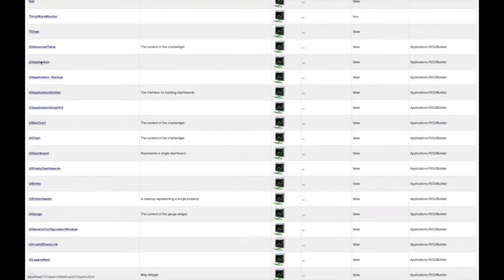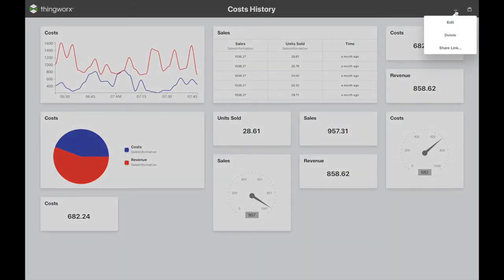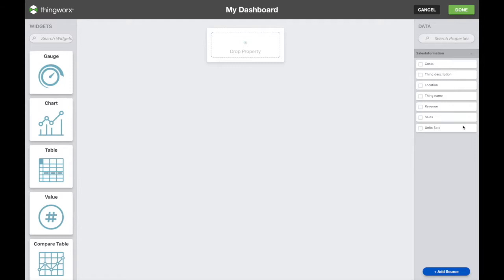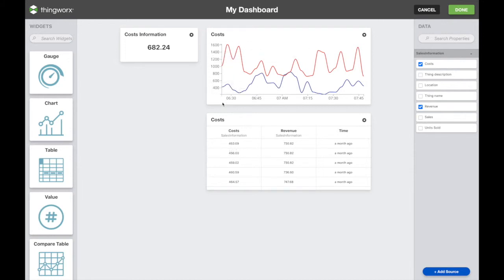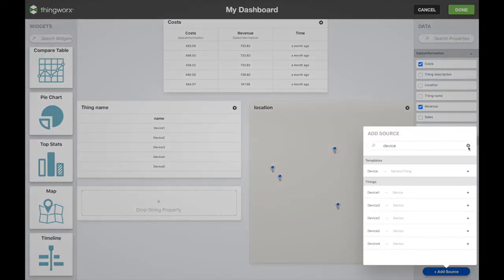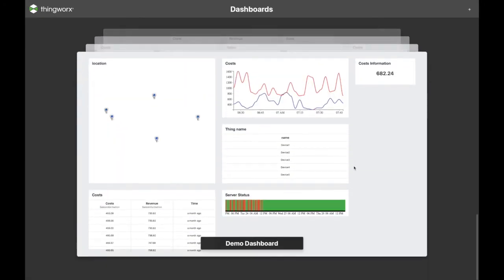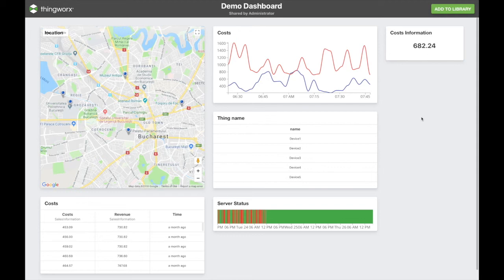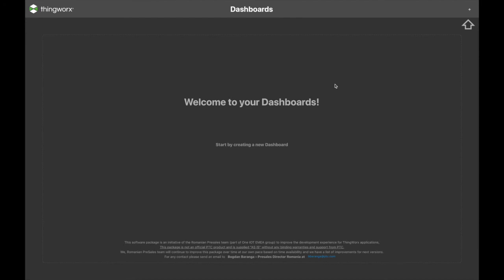Dashboard Builder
Beispiel einer ThingWorxApp zur Erstellung von BI Ähnliches Dashboards